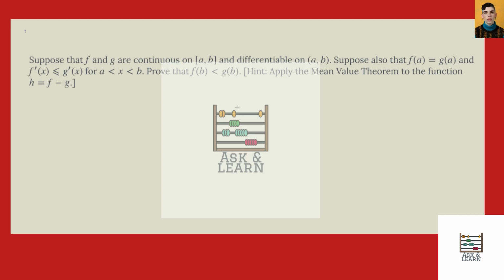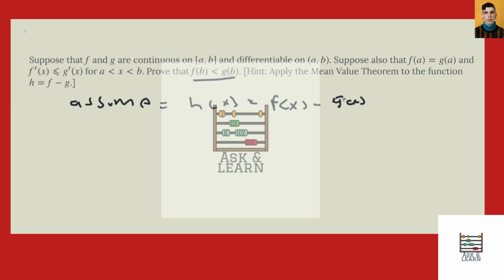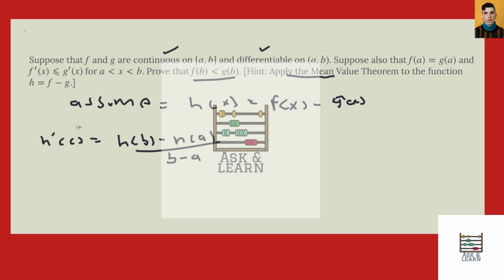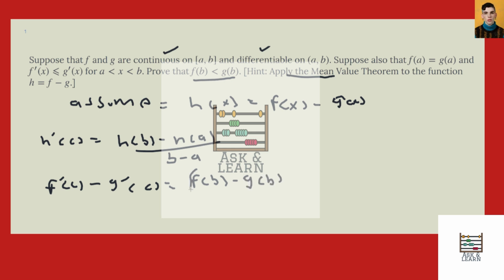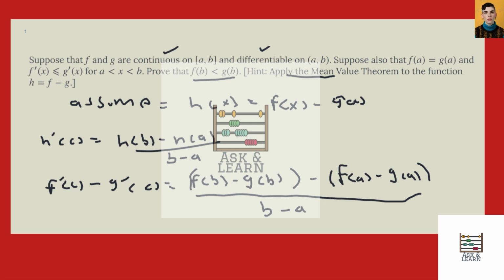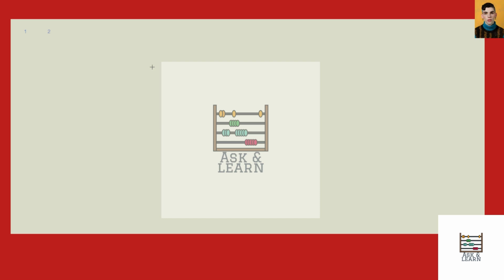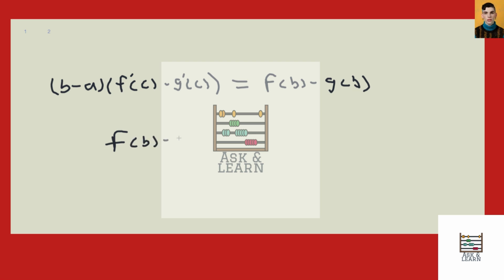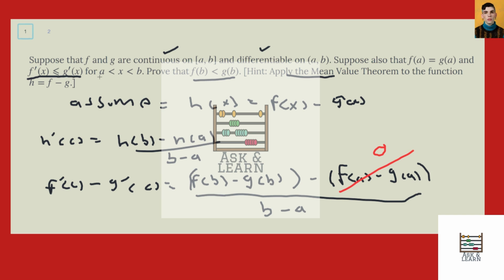[Math] Suppose that and are continuous on and differentiable on . Suppose also that and for .